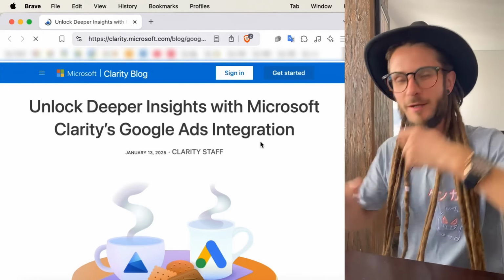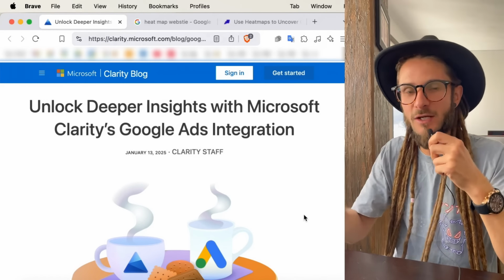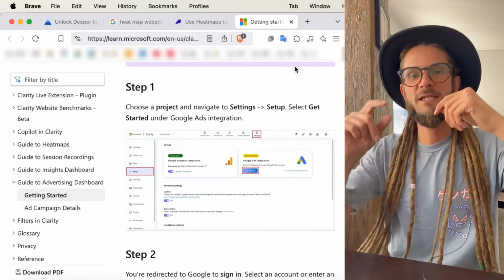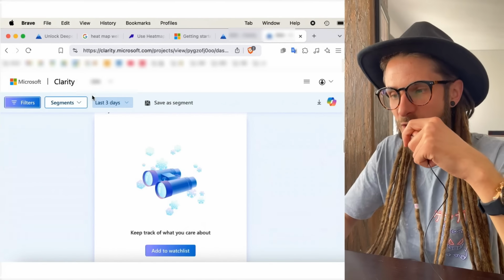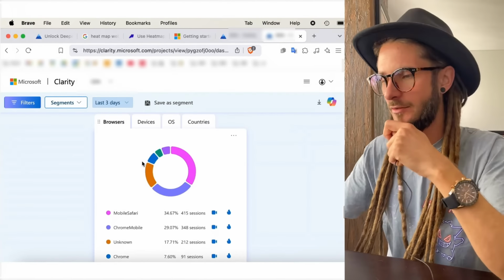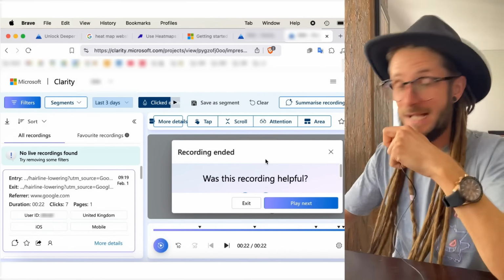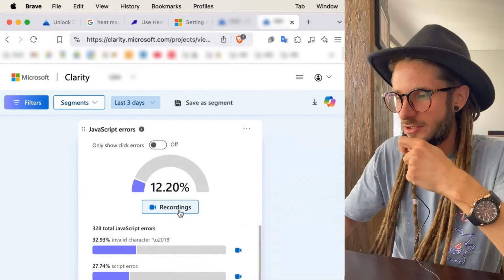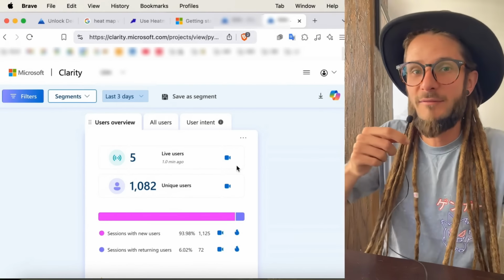NEW Microsoft Clarity x Google Ads Integration - What You Need to Know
Ad gang, something BIG just dropped, and it could change how you run Google Ads. This update give insights advertisers have been chasing for years and now, it's finally here. I've been testing it behind the scenes, and trust me… the potential is wild.

Want to know what does it mean for your ads? And more importantly, how can you use it to outsmart the competition? Let’s break it down.

Timestamps:
0:00 – Google Ads Update You Haven’t Heard About
0:19 – What This Means for Your Ads
0:50 – Here’s How It Works
2:40 – Why This Is Huge
5:04 – Step-by-Step: How to Set It Up in Minutes
7:50 – The Data You Never Knew You Needed
10:08 – Heat Maps vs. Google Analytics: Why You Need Both
14:22 – Watching Real Users in Action
18:29 – The Secret to Feeding Google Ads the Best Data
21:07 – Final Thoughts and What Next

🇧🇴 In Bolivia 🇧🇴
🌎 Nomading since 22 🌎